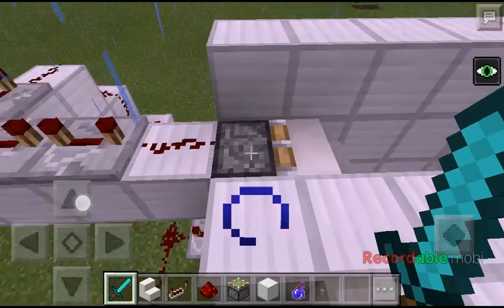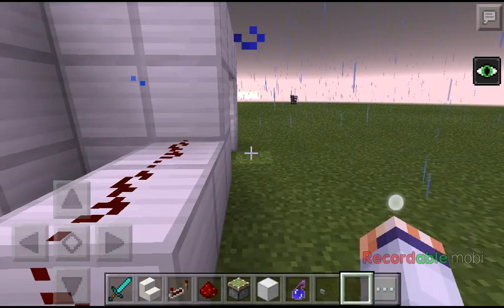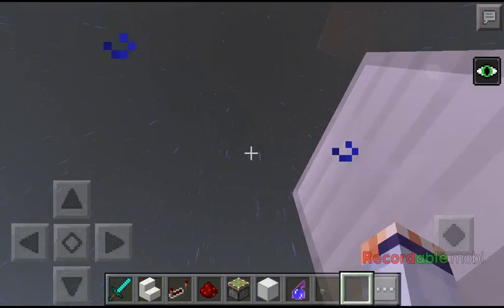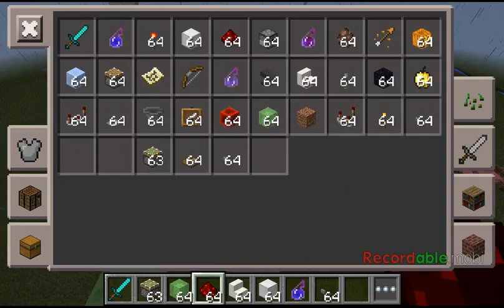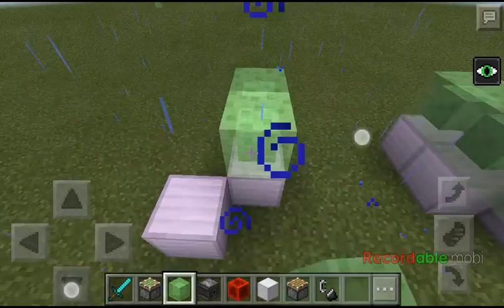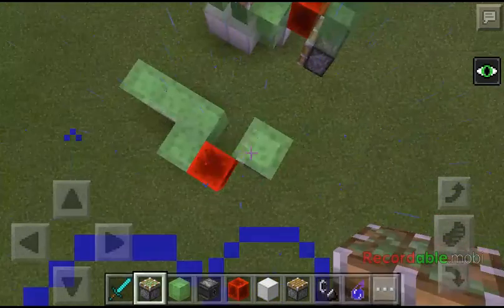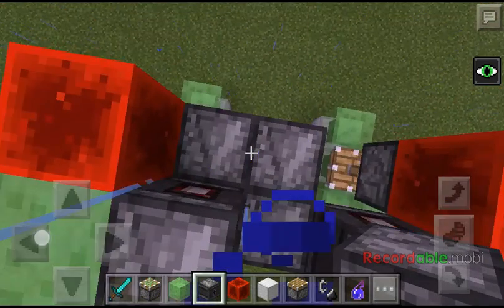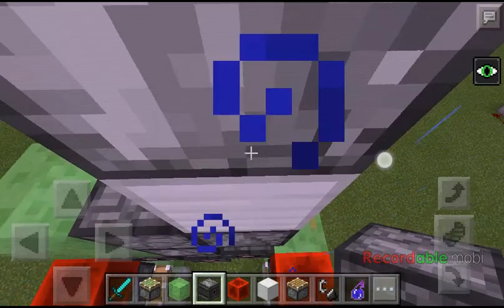How to build a MECH AND ELEVATOR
Thats it here you go with an addition